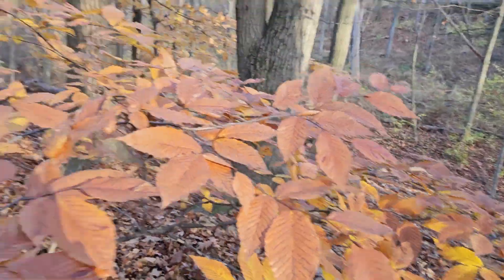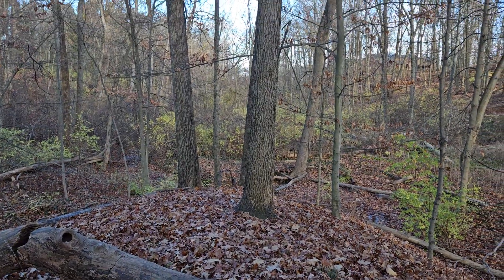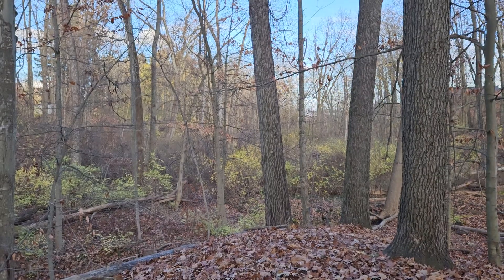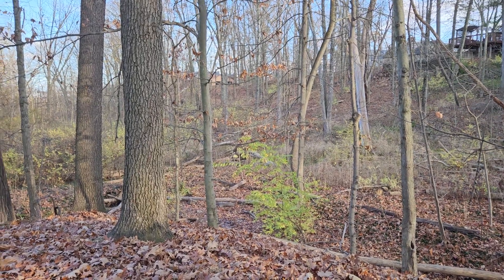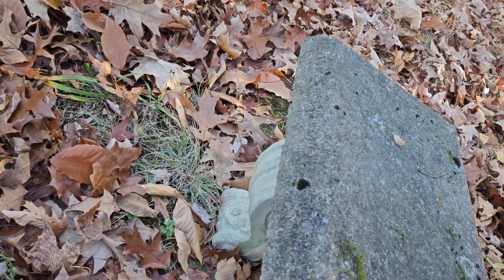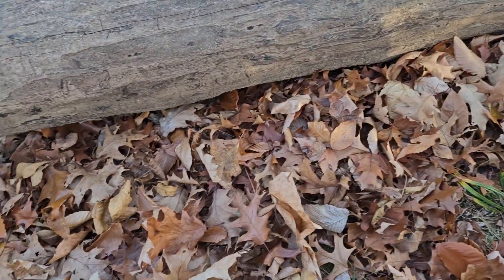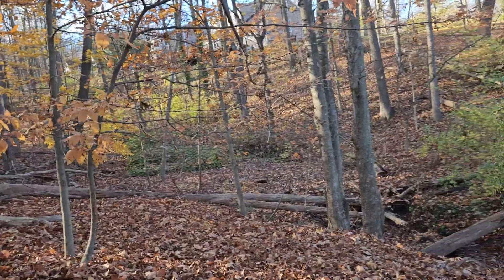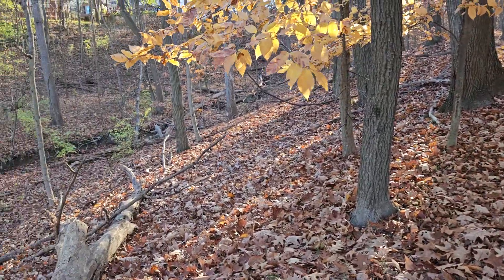A November Bench Visit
Felt like visiting an old friend